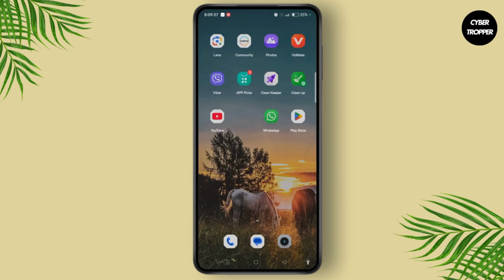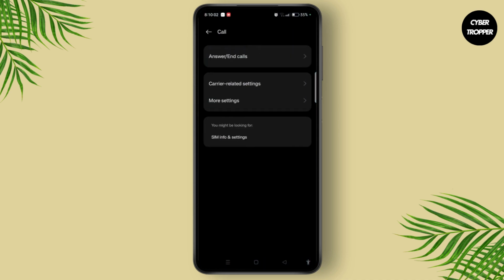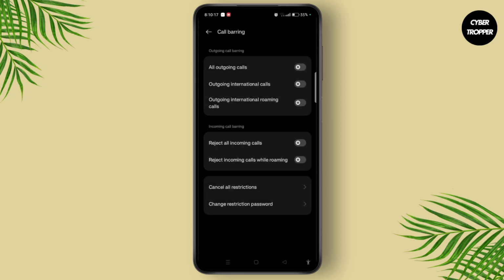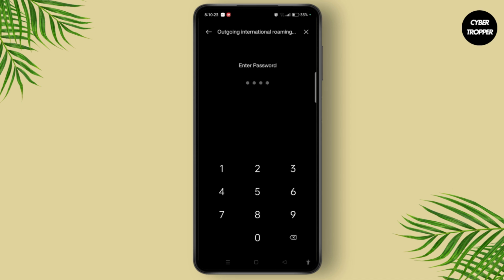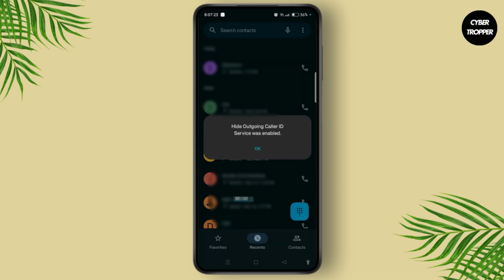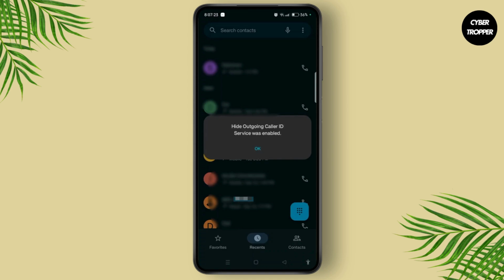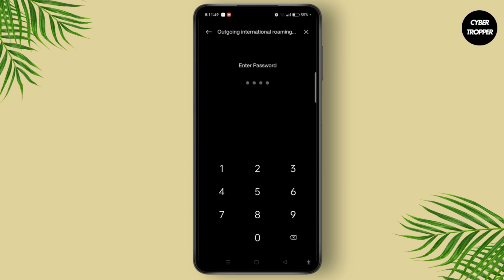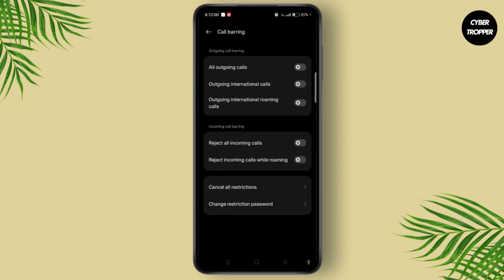How to Turn On or Off Call Barring on Android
In this video, you'll learn how to easily turn on or off call barring on your Android device. Whether you want to block outgoing or incoming calls, or you're looking to deactivate call barring for specific numbers, we've got you covered!

You'll also discover step-by-step instructions on how to manage call barring settings on Android and troubleshoot common issues related to call blocking.

0:25 Step 1: Accessing Call Barring Settings
0:55 Step 2: Turning Call Barring On or Off
1:20 Step 3: Deactivating Call Barring